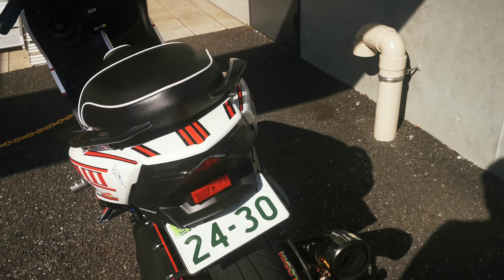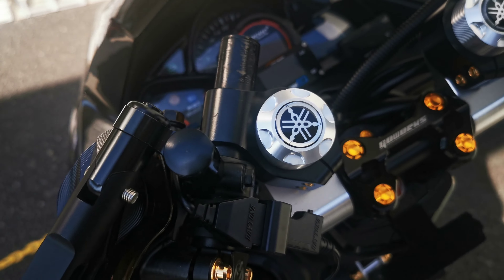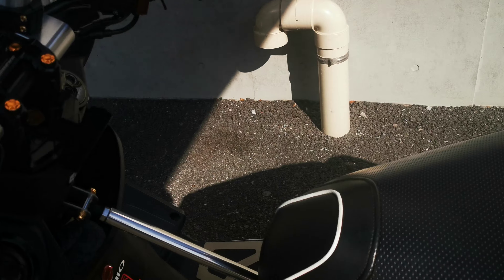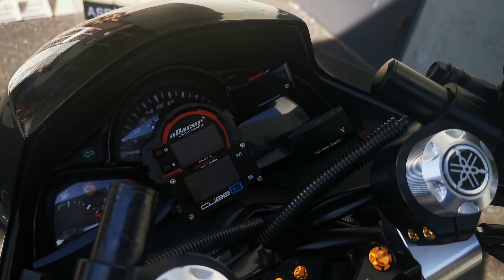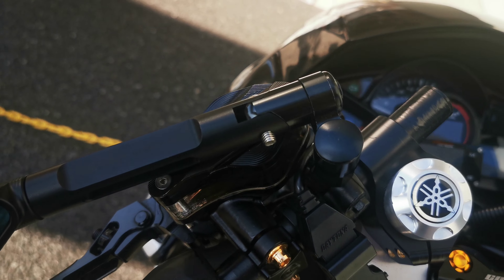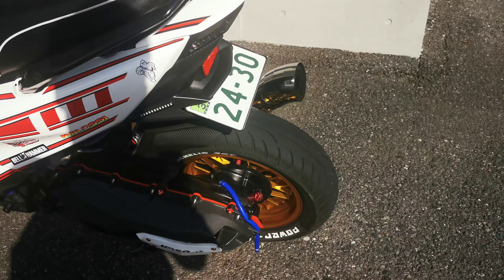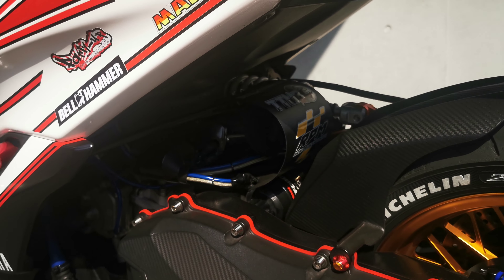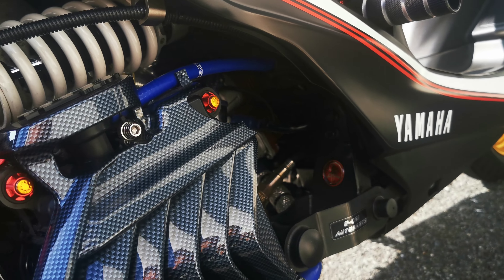Spotted Turbocharged Moped Scooter in TOKYO